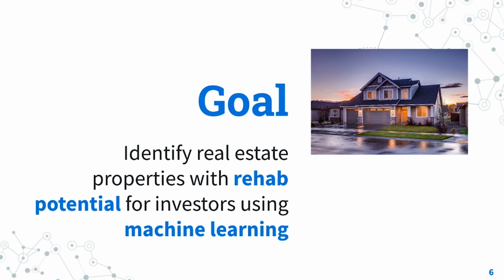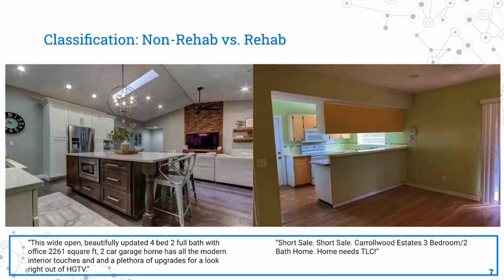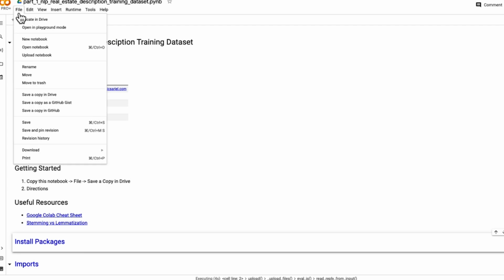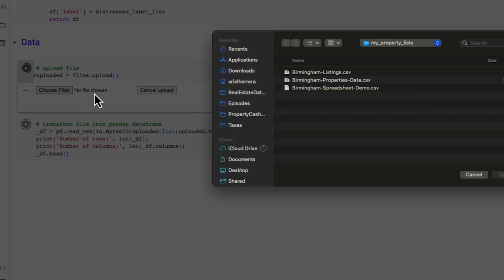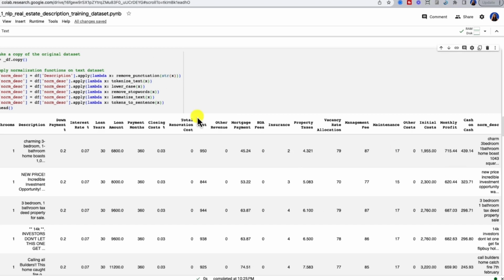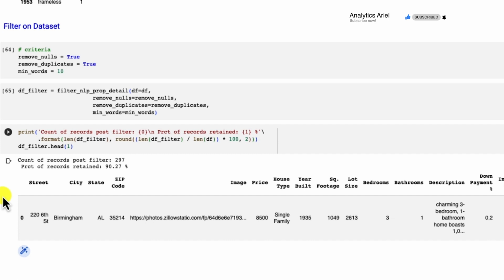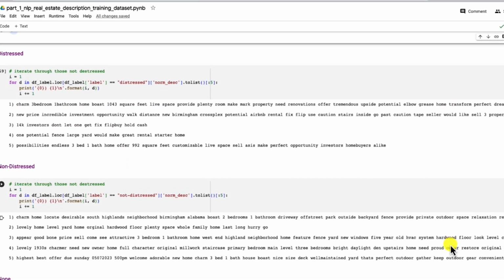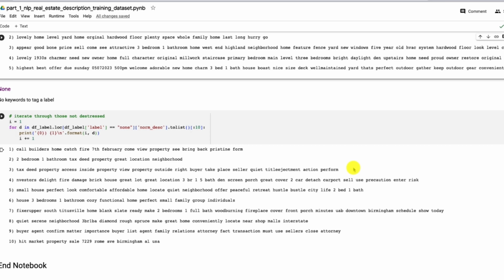Real Estate Data Science Project | Find Fixer Uppers using NLP in Python | Part 1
In this mini series, I'm going to walk you through how we can use machine learning to identify which properties are distressed. Based on the property description. We will walk through how to create our training dataset, create an unsupervised and supervised model. Even if you're unfamiliar with the world of AI and machine learning, this will still be a fun series to learn the possibilities.

⏱ Timestamps for your convenience:
0:00 Intro